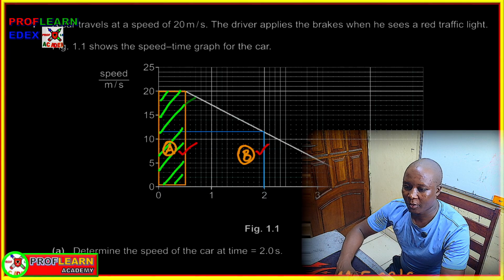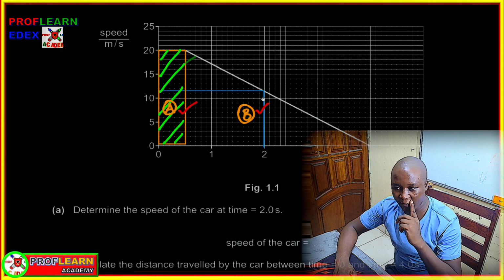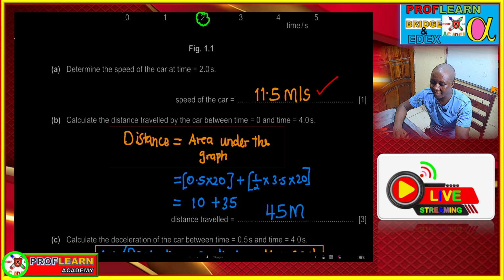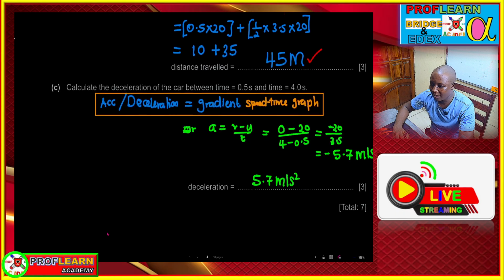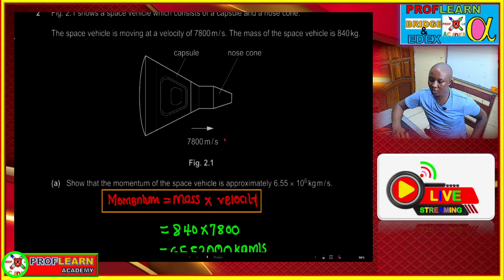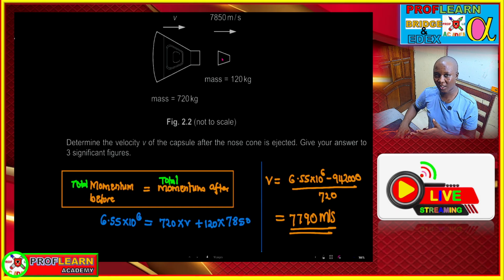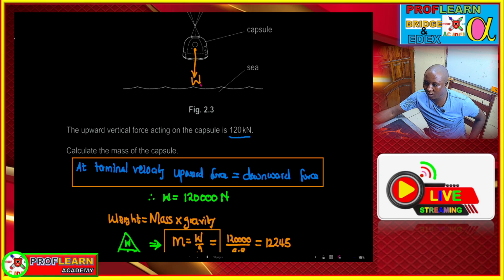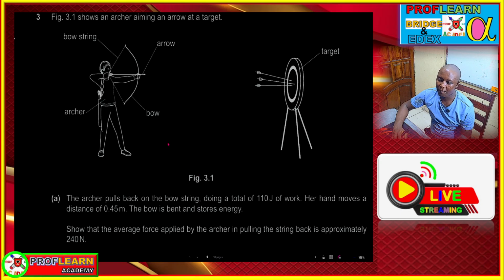IGCSE CAMBRIDGE PHYSICS 0625 43 MAY JUNE 2025 PART 1 Q1-2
IGCSE CAMBRIDGE PHYSICS 0625 43 MAY JUNE